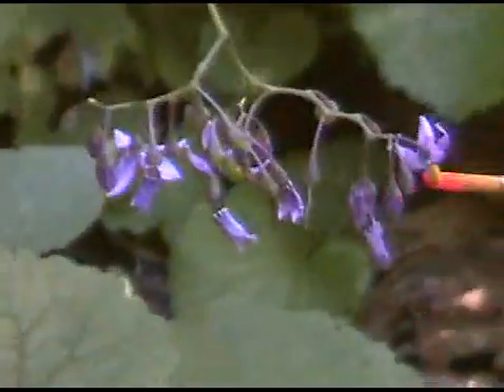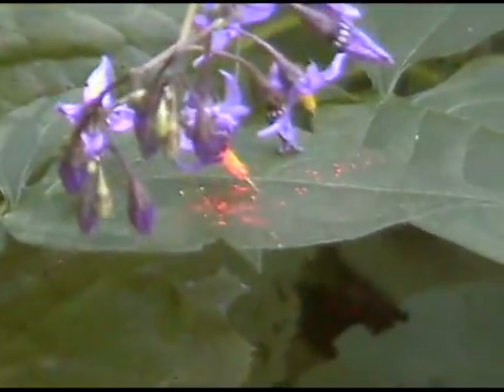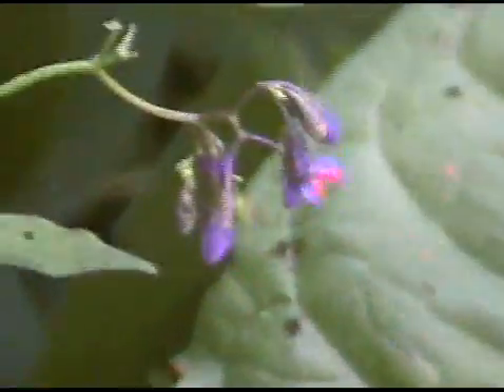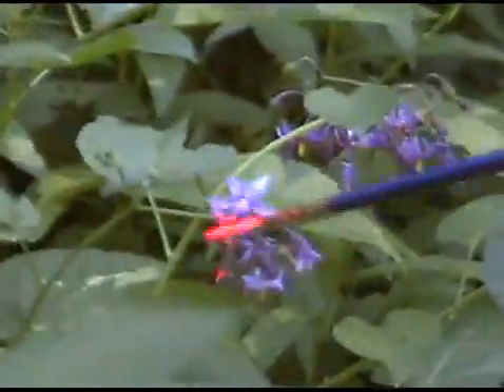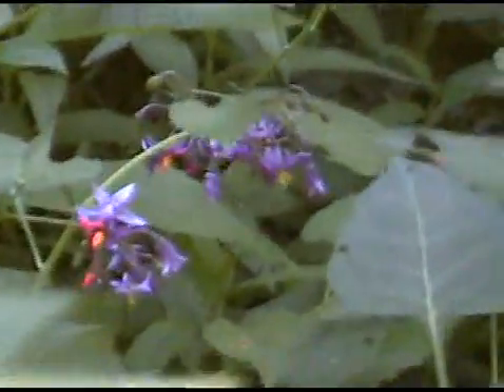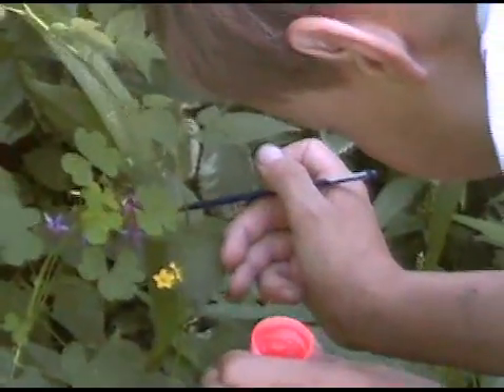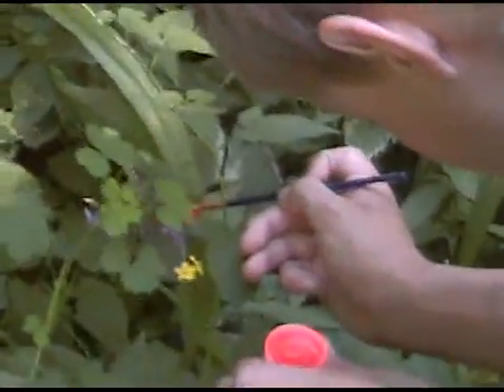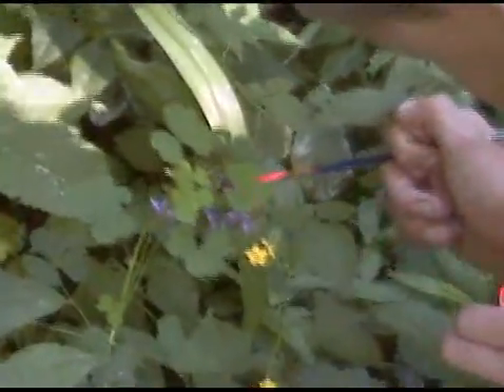Buzz pollination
Sarah talks about buzz pollination while a member of the F.A.S.T. team paints flowers.

(Summer 2008)